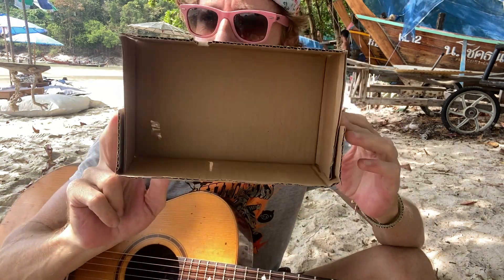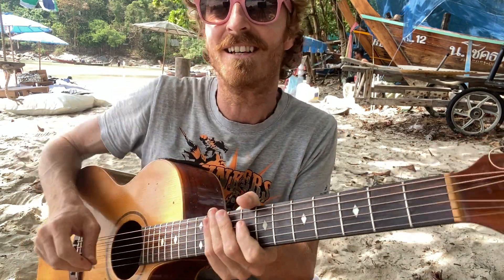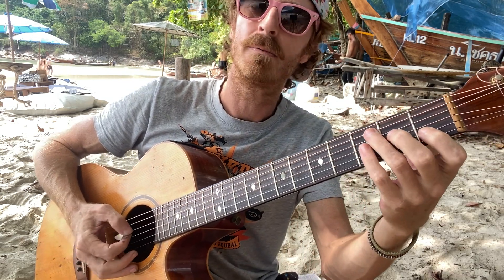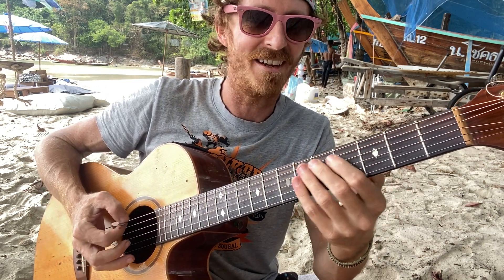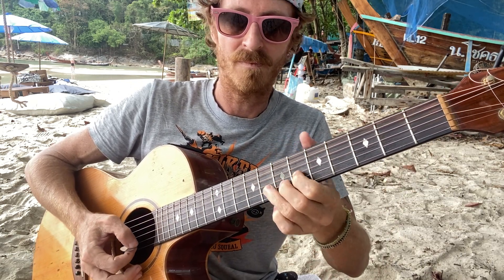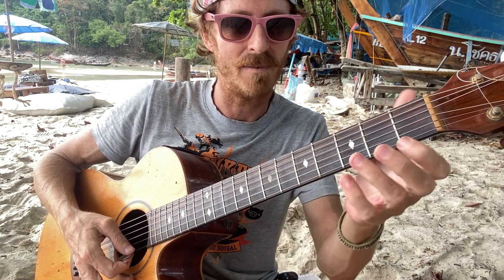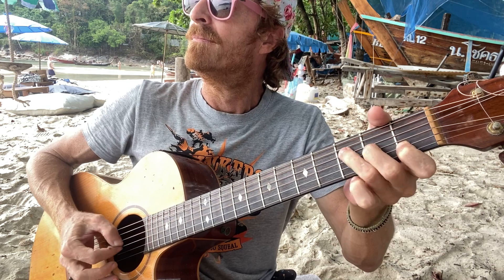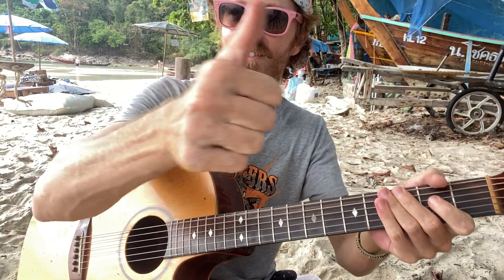Billy Strings Fender Lick Lesson - Retake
Here is a little lick from the Billy Stings Fender Acoustasonic Stratocaster promo he did some years back.
At 1.40 on the promo vid you can hear it.
A radical little country lick which isn't easy to execute!
A great challenge.
I am at Kata beach in Thailand btw. Lovely little place.
Getting distracted by the beach butts!
Cheers and keep rippin!